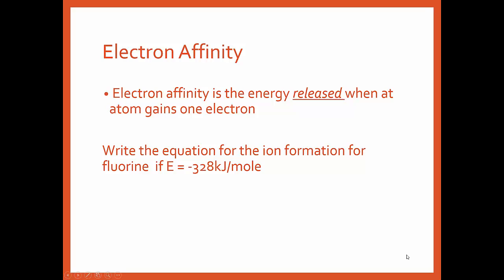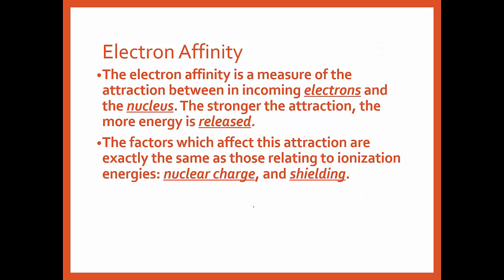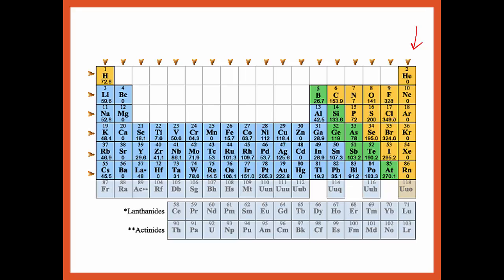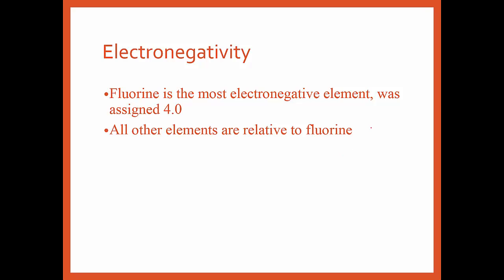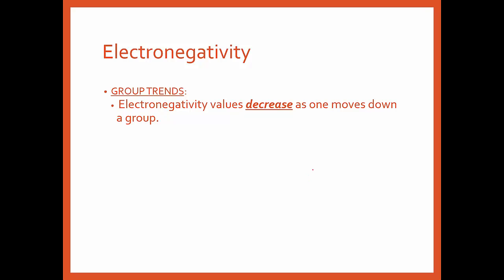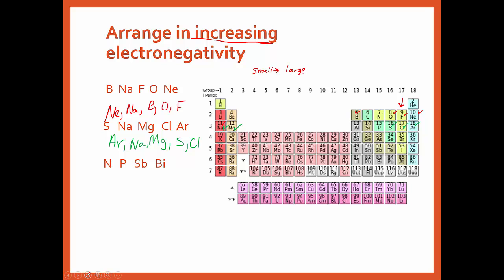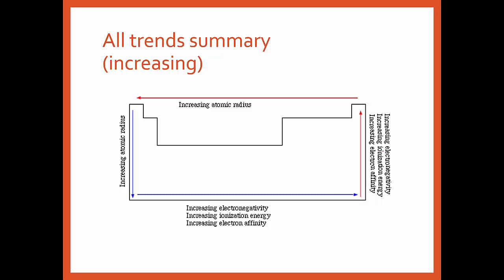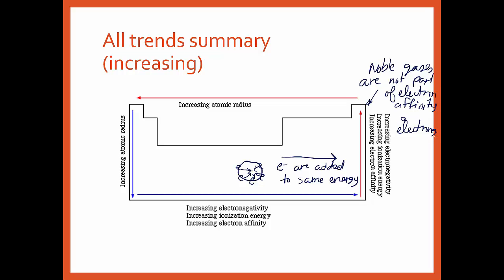SHS 3.3 Periodic Trends part 2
electron affinity and electronegatvitity